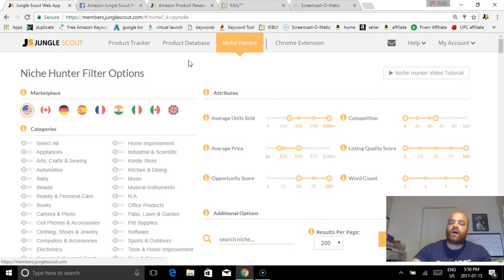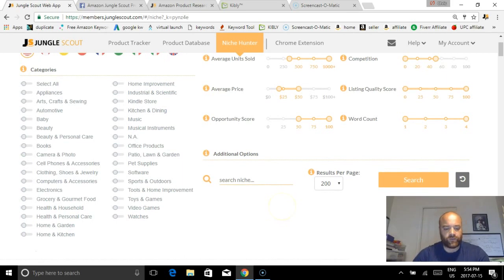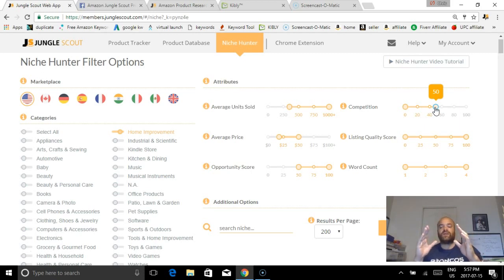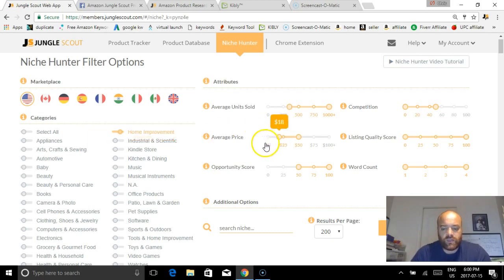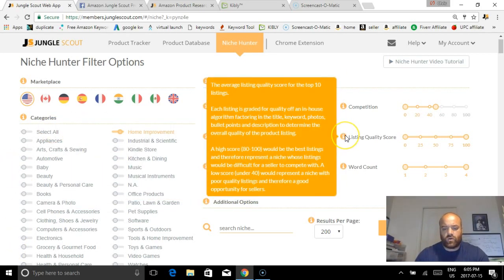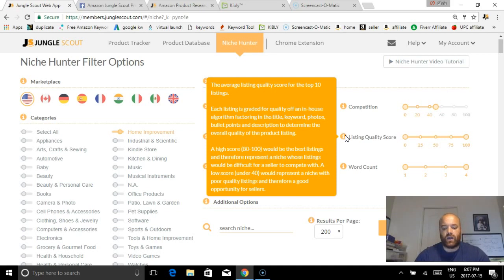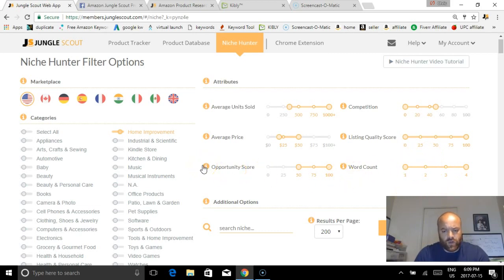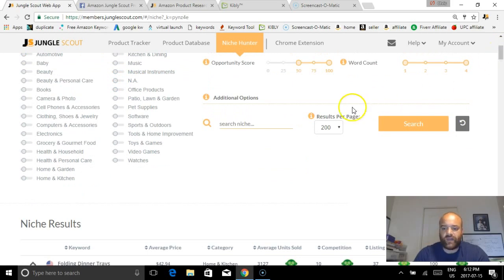How To Set Up The Filters for Niche Hunter by Jungle Scout | Amazon FBA Product Research Tool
How I use Jungle Scout to find me niches to sell in.  Features filteres like competition, demand etc.
Stay to the end.. learn all tricks and tips I've figured out that work extremely well.

- A to Z course Retail Arbitrage and Private Label where you will learn the fundamentals of both business models.

- Full Access to CCASH Private Facebook Group meet and connect with other like minded individuals

(Value: $5000)

𝕁𝕆𝕀ℕ -- ℂ𝕠𝕒𝕔𝕙 ℂ𝕙𝕣𝕚𝕤𝕡𝕖𝕔𝕥'𝕤 𝔸𝕞𝕒𝕫𝕠𝕟 𝕄𝕖𝕟𝕥𝕠𝕣𝕤𝕙𝕚𝕡 ℙ𝕣𝕠𝕘𝕣𝕒𝕞  NOW ONLY $497.

JUNGLE SCOUT PRODUCT RESEARCH
TOOL  REQUIRED

▪️ ᔕOᑕIᗩᒪ ᗰEᗪIᗩ
Facebook (@coachchrispect)
Instagram (@thewyseguy)
Twitter (@coachchrispect)

- 100 Likes (2x $10 cards)
- 250 Likes (2x $25 cards)
- 1000 Likes (1x $100 card)
- 5000 Likes (1x $500 card)

how jungle scout works,

is jungle scout worth it,
is jungle scout free,

jungle scout tutorial,

jungle scout million dollar case study,
jungle scout review,
jungle scout keyword research,
jungle scout opportunity finder,

jungle scout amazon fba,
jungle scout amazon wholesale,

jungle scout canada,
jungle scout extension,

jungle scout how to sell on amazon,
jungle scout how to find products,
jungle scout high demand low competition,
jungle scout helium 10,
jungle scout how it works,

jungle scout keyword,
jungle scout keyword tool,
jungle scout keyword search,

jungle scout million dollar case study season 5,
jungle scout million dollar case study season 4,
jungle scout million dollar case study season 3,
jungle scout million dollar case study season 2,

jungle scout retail arbitrage,

jungle scout step by step,

jungle scout tutorial 2021,
jungle scout training,
jungle scout tools,

jungle scout vs amzscout,

jungle scout vs keepa,
jungle scout vs zonbase,
jungle scout vs tactical arbitrage,
jungle scout vs amazon scout,

jungle scout wholesale,

jungle scout 2021,